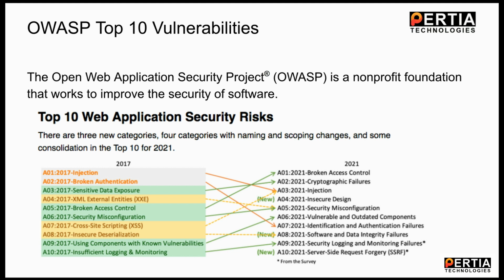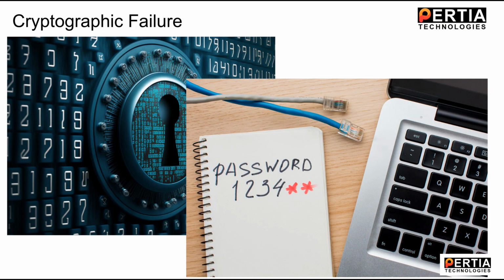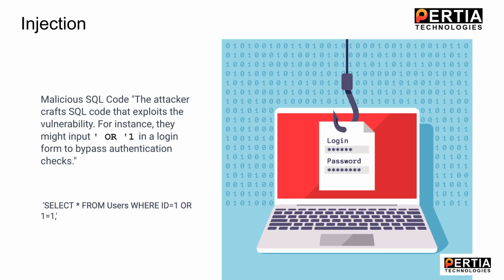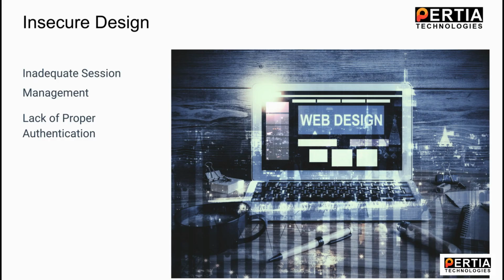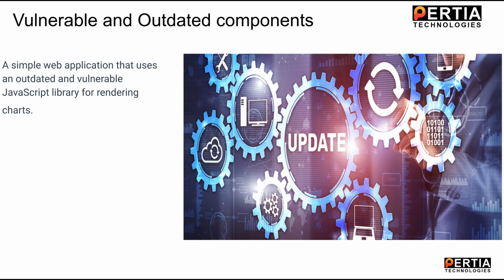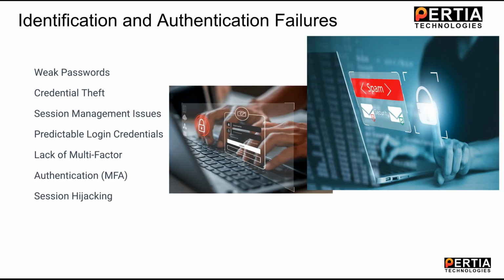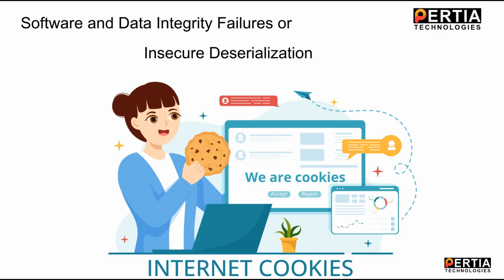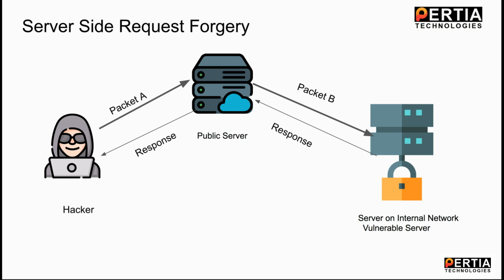Top 10 Web Applications Vulnerabilities explained with examples | OWASP top 10|Top 10 Security Risks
This video explains about the OWASP web application Top 10  security vulnerabilities with example.